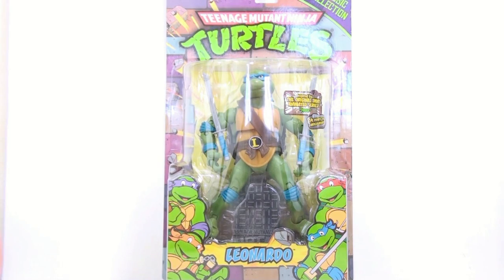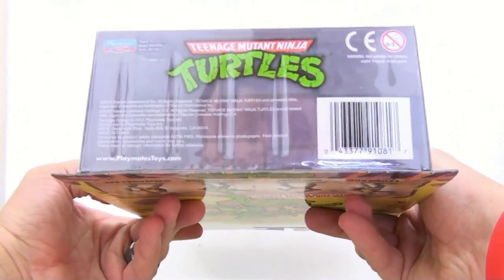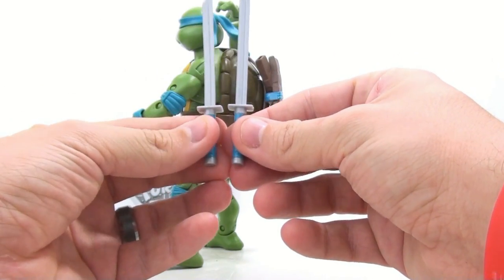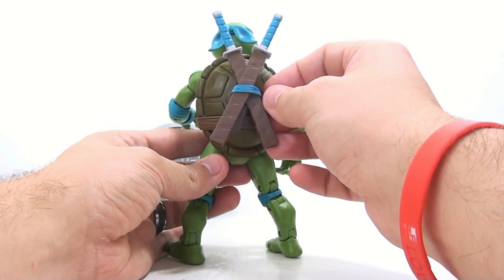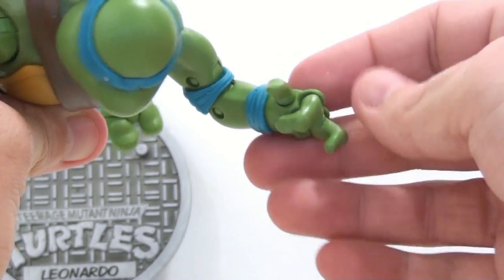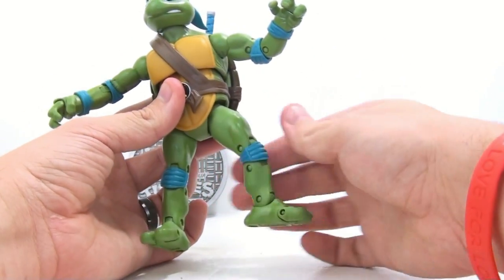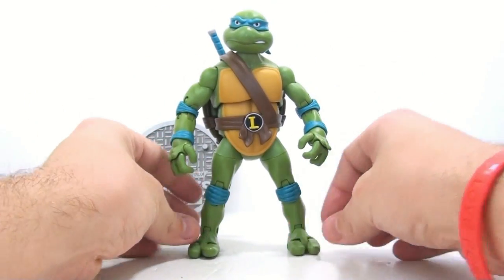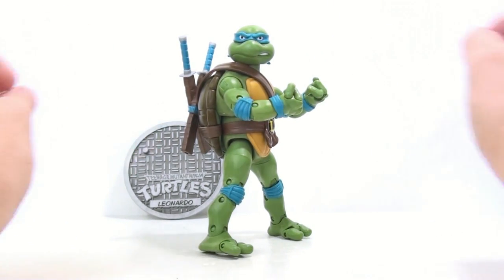Video Review of the Teenage Mutant Ninja Turtles Classic, Leonardo